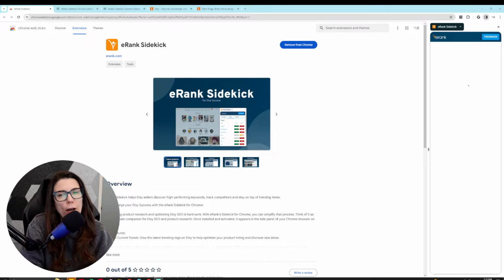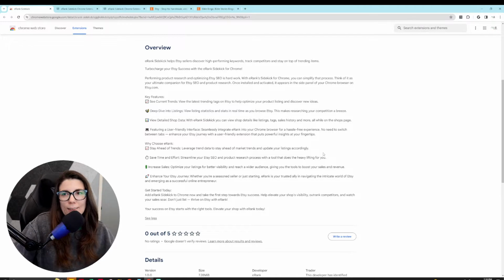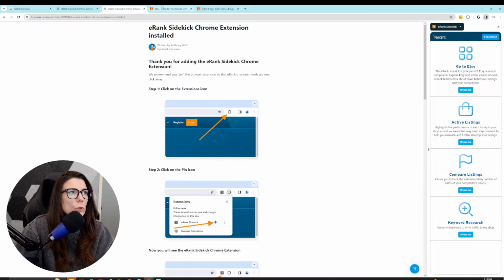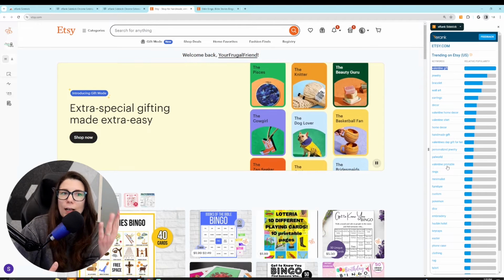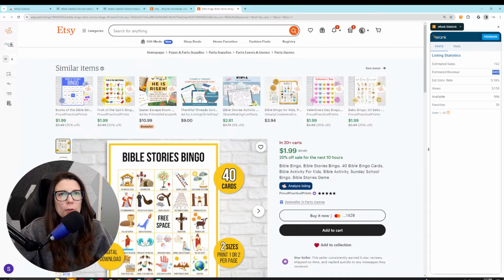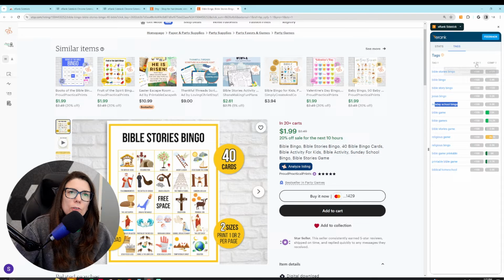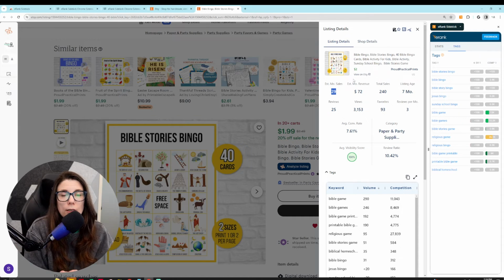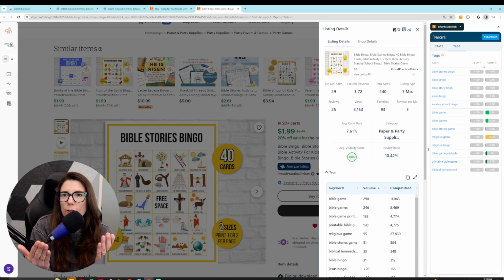Review of Erank Sidekick vs Everbee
In this video I walk you through Erank's new browser extension feature, Erank Sidekick and how it compares to Everbee's browser extension tool.